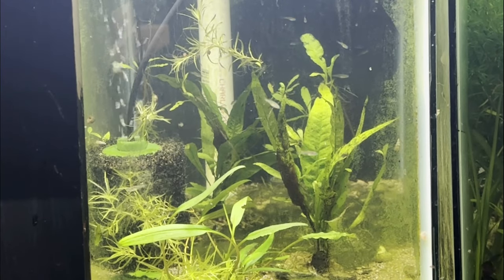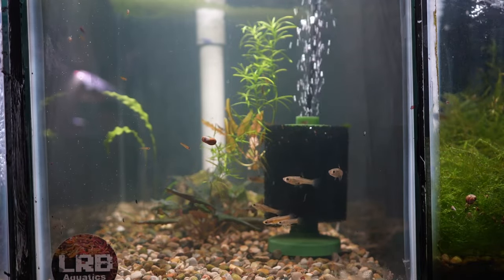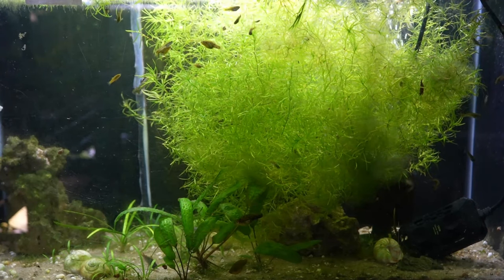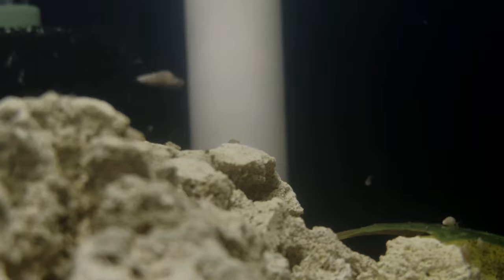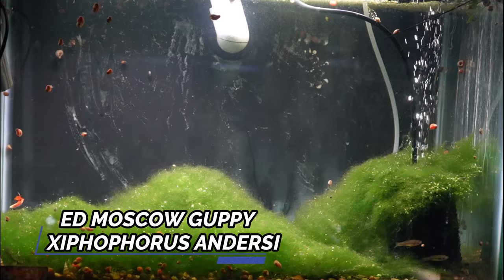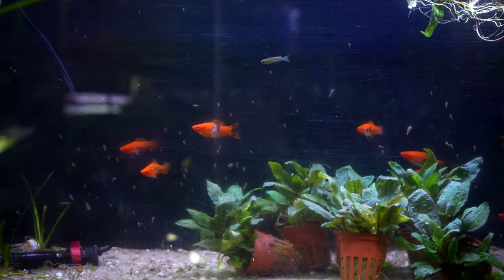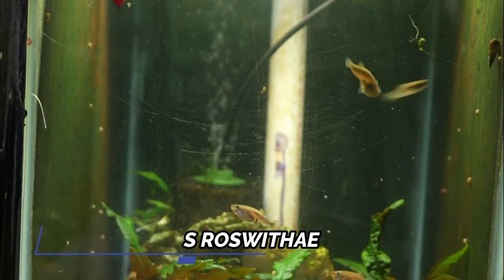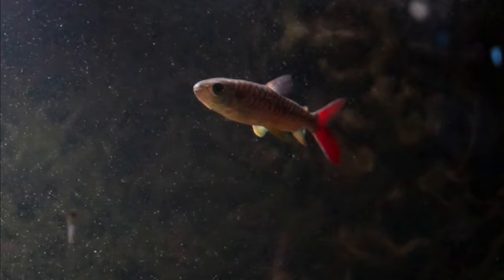Fish Room Spawning Updates, Dither fish, and more New Fish!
There have been a lot of new fish in the fish tank barn recently,  let's talk about some new fry,  update the dither fish project and show you some new fish purchases.

0:00 Intro
0:19 Xenotoca doadroi
0:54 Golden Teddy livebearer
1:33 X. milleri/Poecilia gilli
2:13 Tiger Teddy
2:53 Angelfish update
3:34 Dither fish experiment
4:23 Callico Sanke Swordtails
5:04 Saddleback platy
5:25 Brachyraphis roswithae
6:02 Pink Tailed chalceus